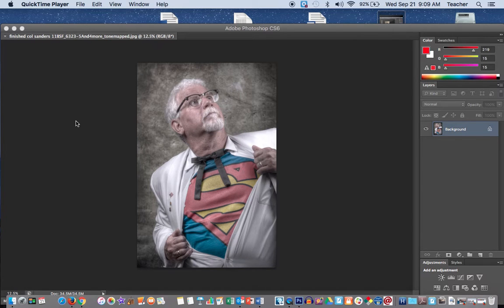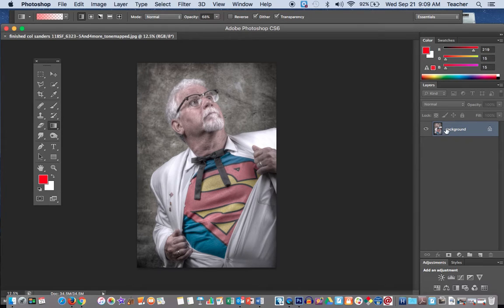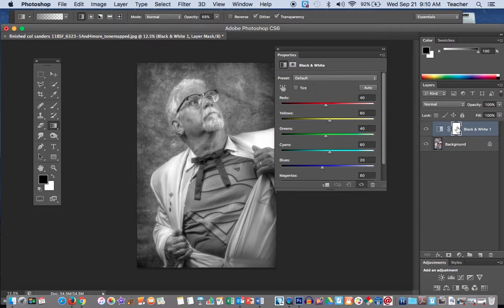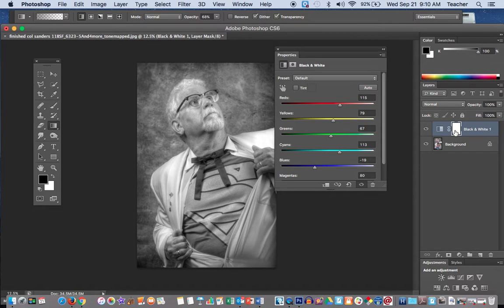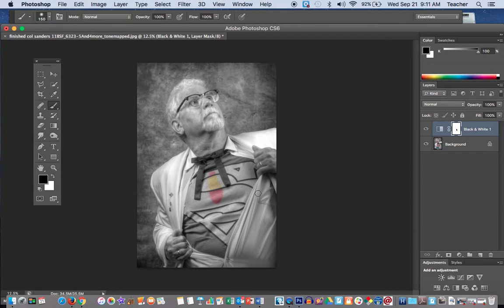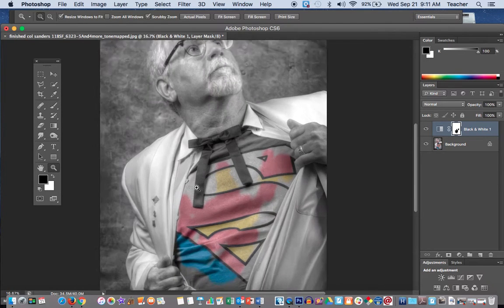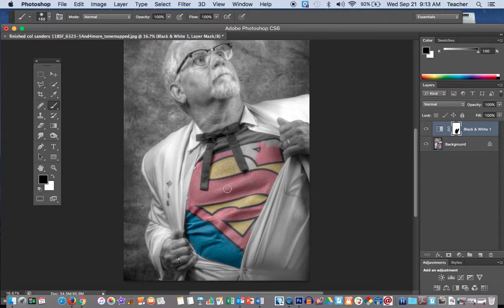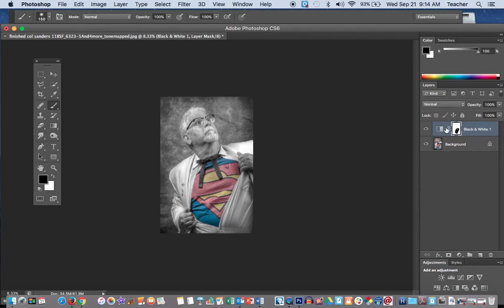Color and Black White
00:15 step 1: create new layer
00:39 Step 2: Create black and white layer
00:53 step 3: save